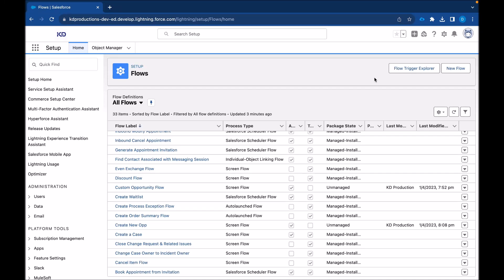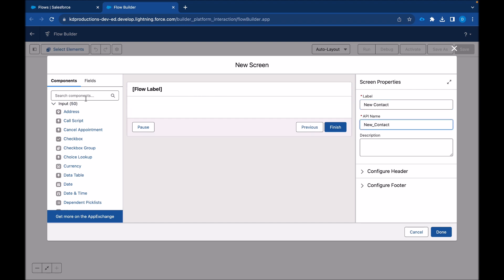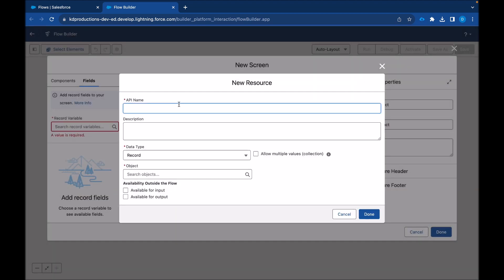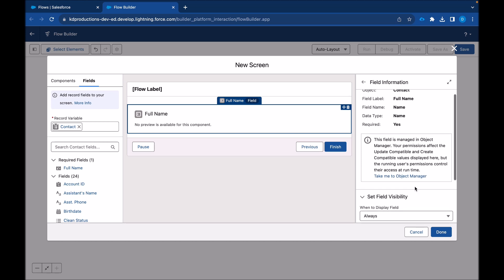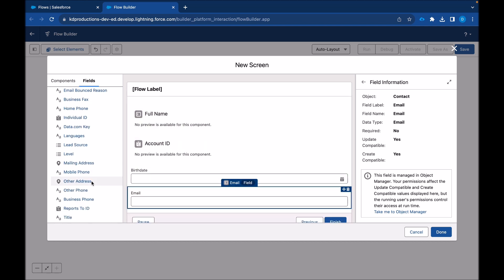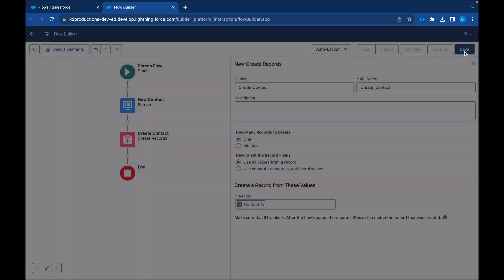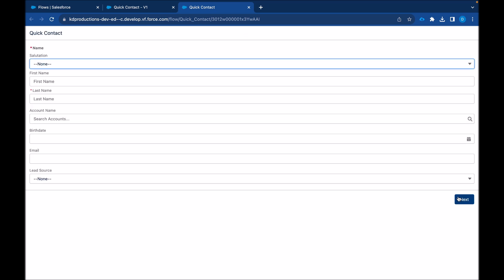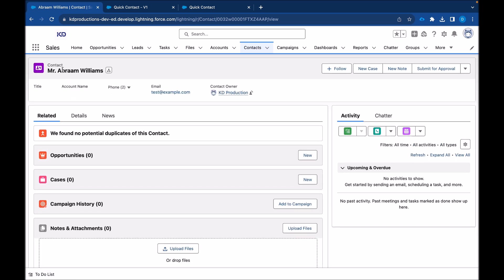Quick Way to Create Records in Screen Flow| Salesforce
Straight to the point Salesforce video on How to Quickly create a Screen Flow